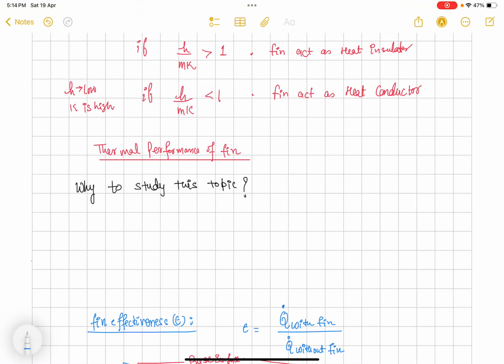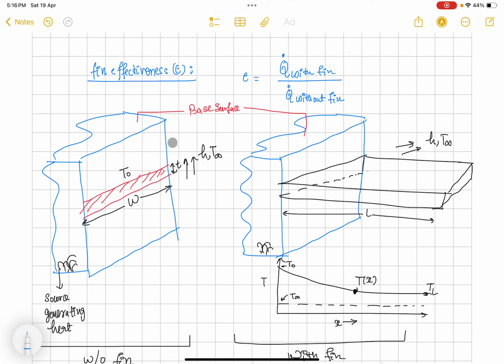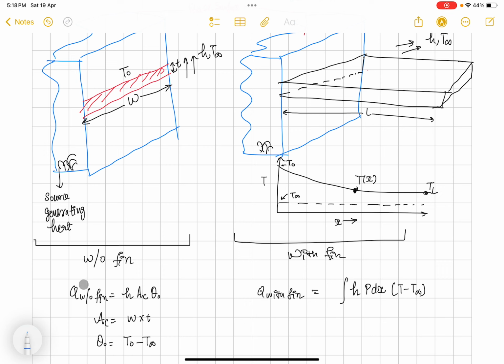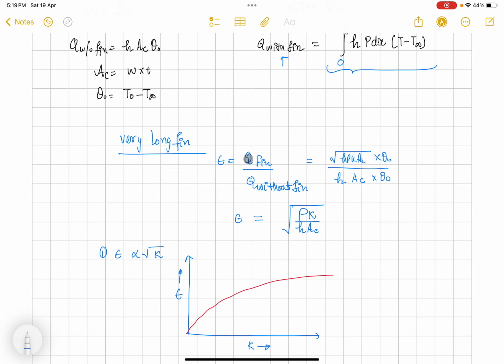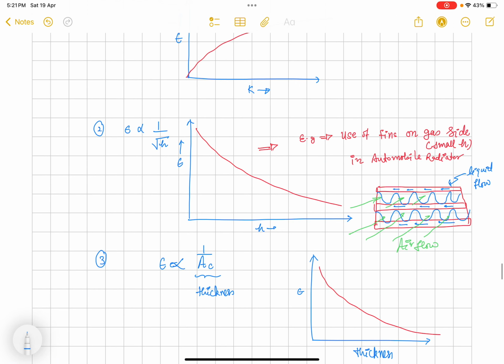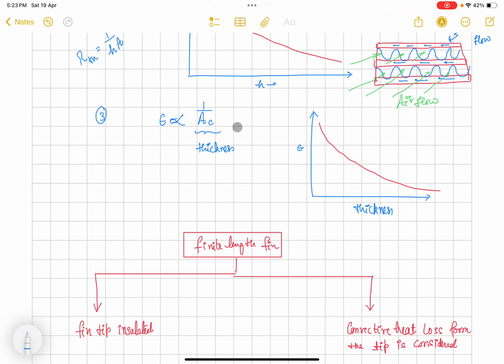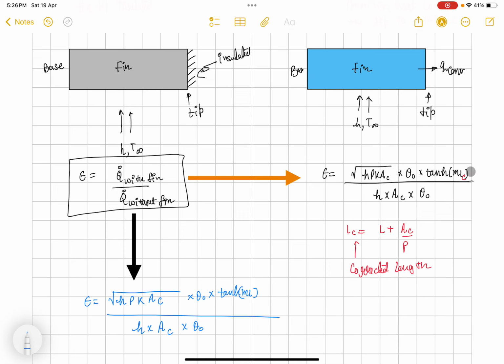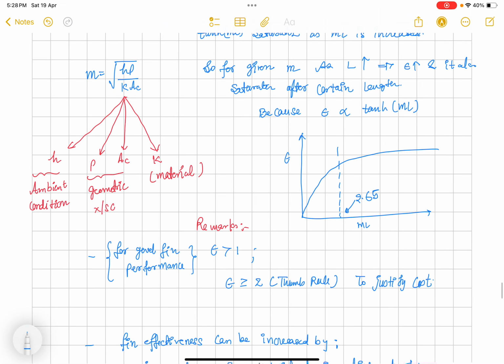40.) Fin effectiveness